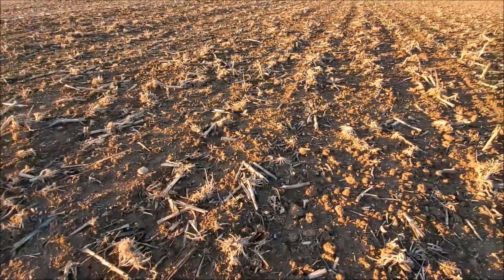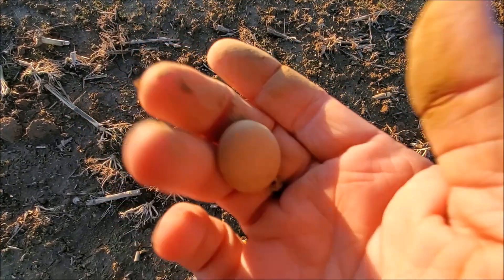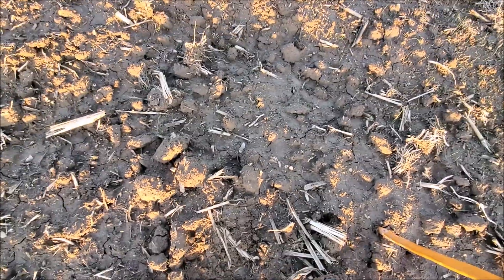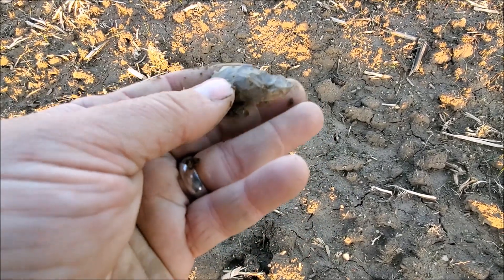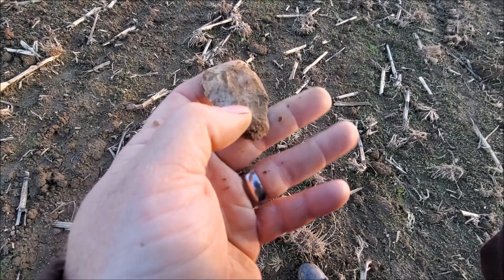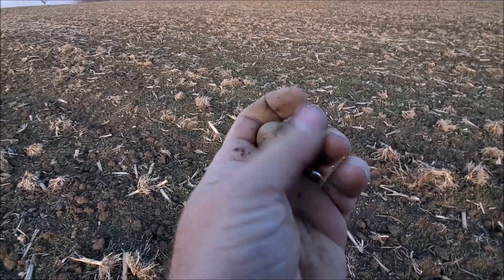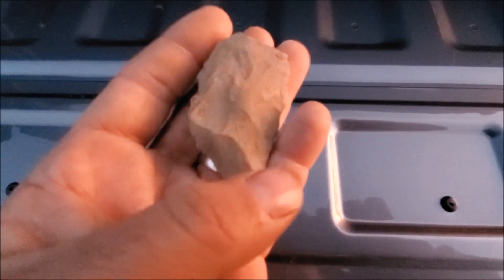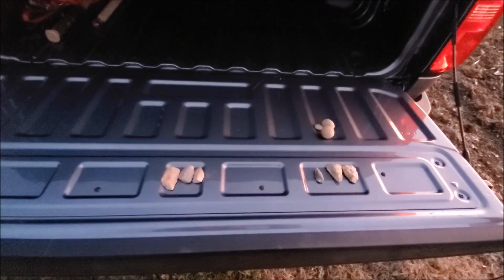arrowhead hunting 11/9/19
looking for arrowheads in Decatur County, Indiana